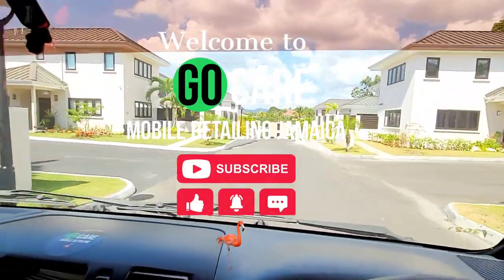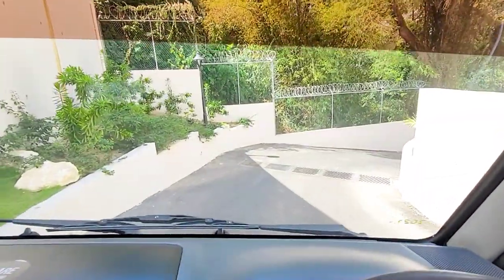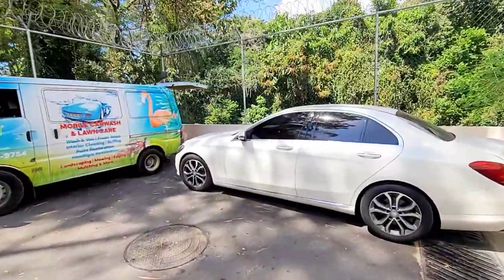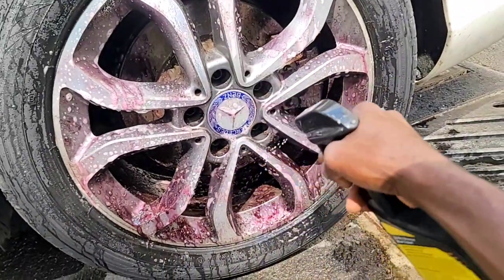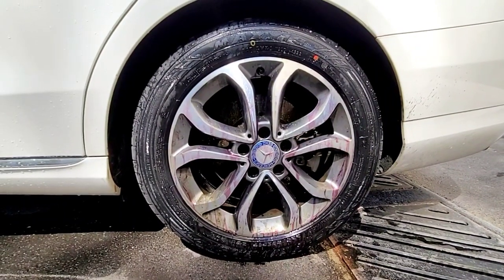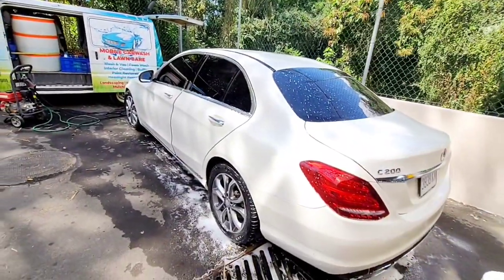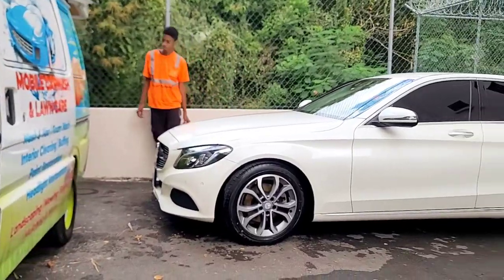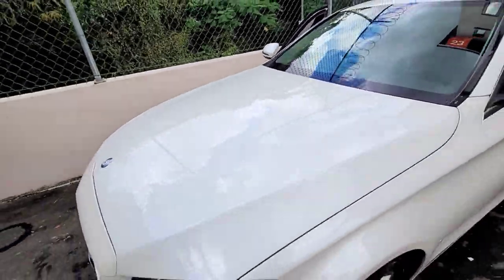We Made this WHITE BENZ Nice and SHINY, While Listening to the Birds Sing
whitebenz

WELCOME TO GO CARE DETAILING JAMAICA

SPECIALIZING IN
Foam Wash
Clay Bar Treatment
Polishing
Ceramic coating
Headlight restoration
Seat Cleaning
Headliner Cleaning
Floor Cleaning
Air Dusting
Leather Conditioning

ALSO
COUCH
CHAIRS
SOFA
DRIVE WAY
PATIO CLEANING

JOIN US ON INSTAGRAM @GOCAREJA